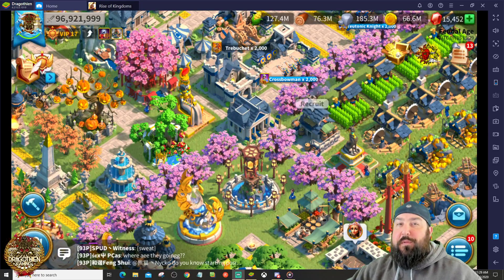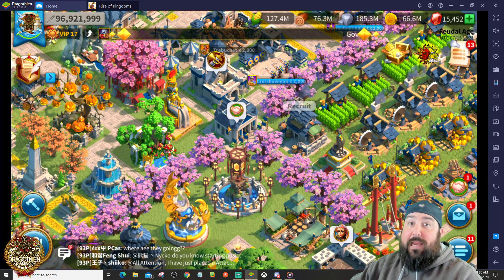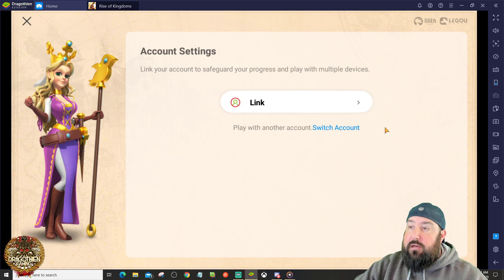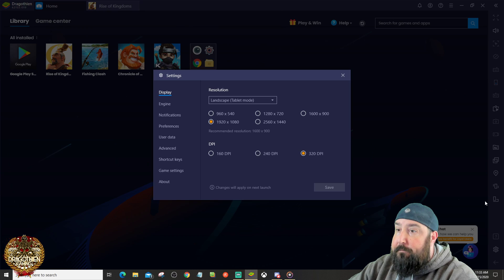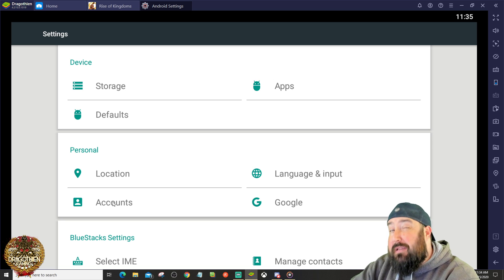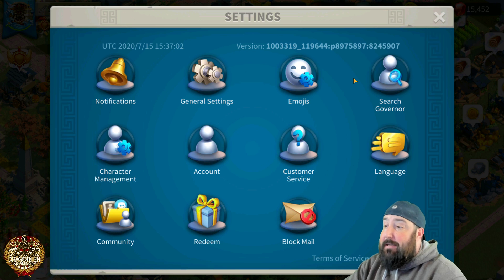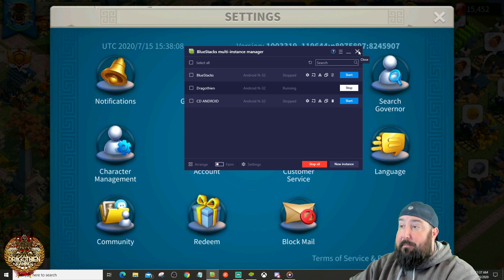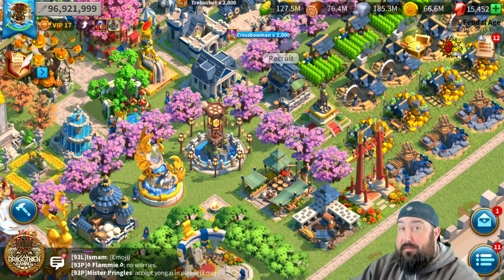PLAY iOS RoK ON PC! Walkthrough on how to do it and TEASER! - Rise of Kingdoms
STREAM SCHEDULE:
Community Monday Stream - 18UTC
Sippin Saturday Stream - 21 UTC